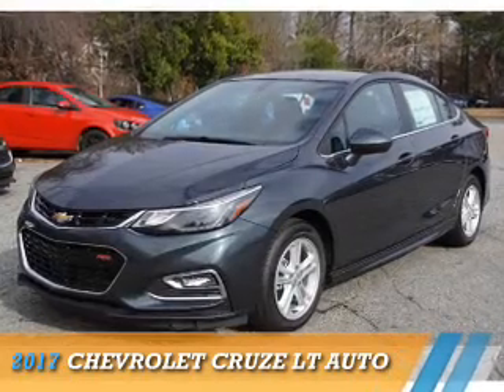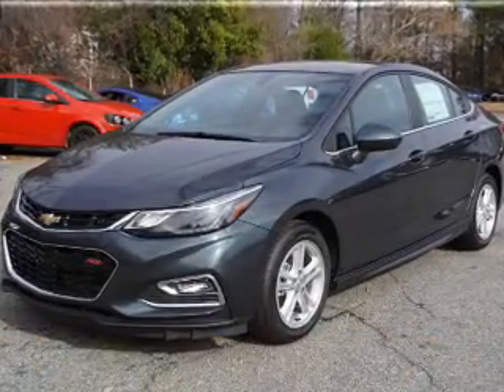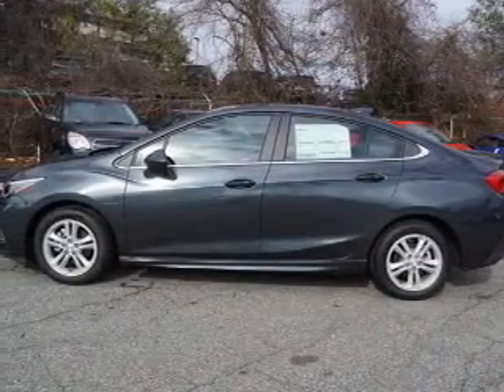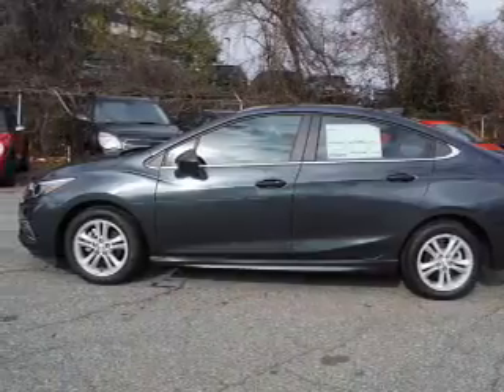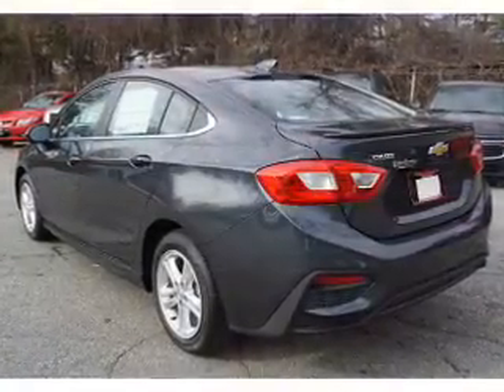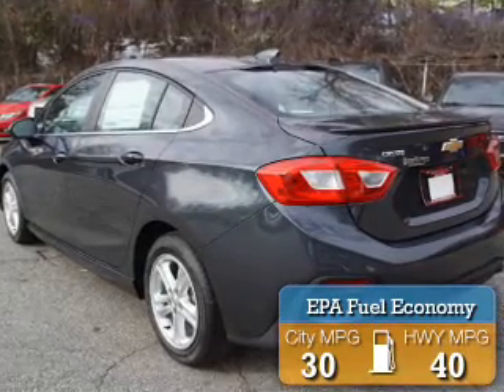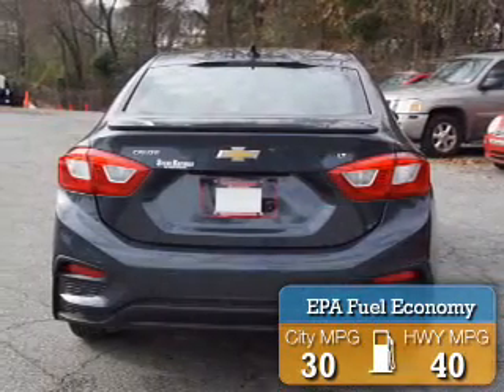2017 Chevrolet Cruze 534841 - Smyrna GA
Year: 2017
Make: Chevrolet
Model: Cruze
Trim: LT Auto
Engine: 1.4 liter 4 Cylindercylinder FWD
Transmission: Automatic
Color: Dk. Gray
Mileage: 7
Address:
2155 Cobb Parkway
Smyrna, GA 30080
VIN:3G1BE5SM1HS534841